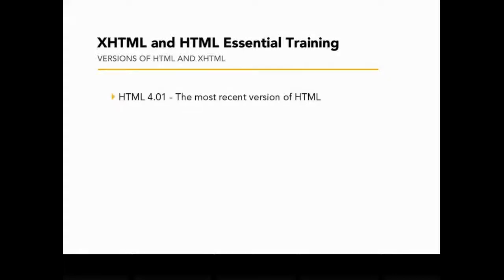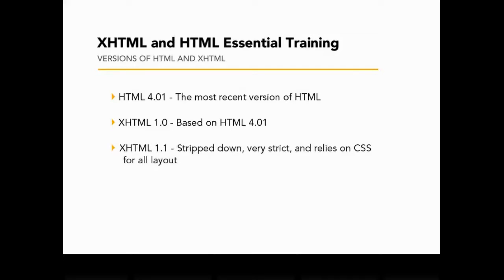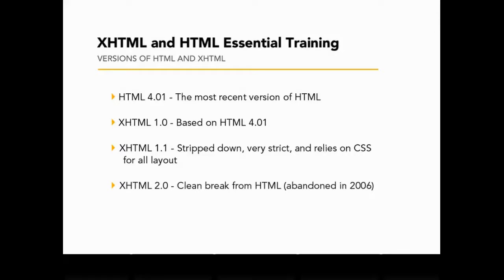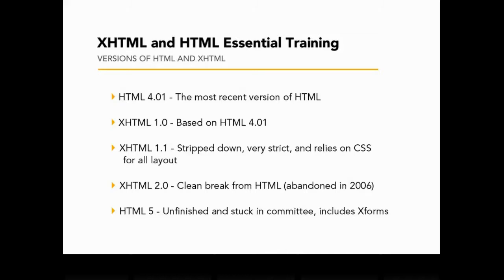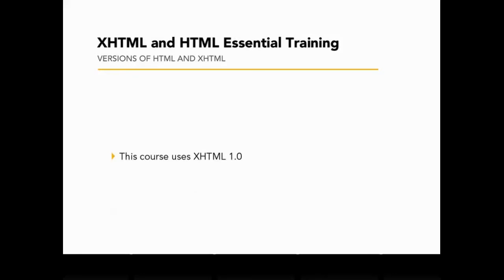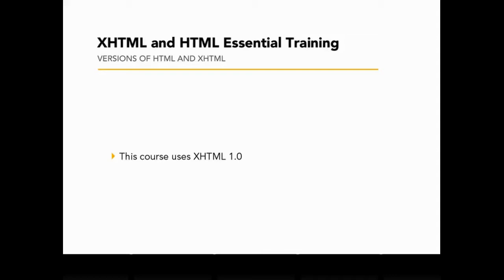What are the versions of HTML and XHTML